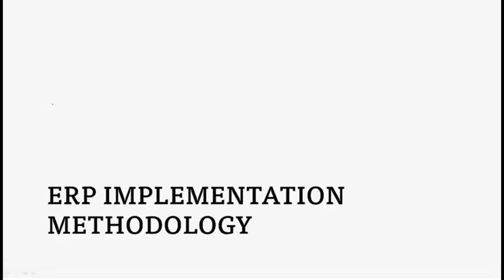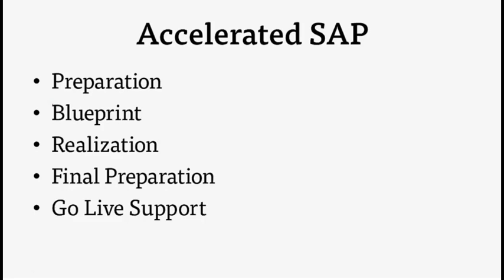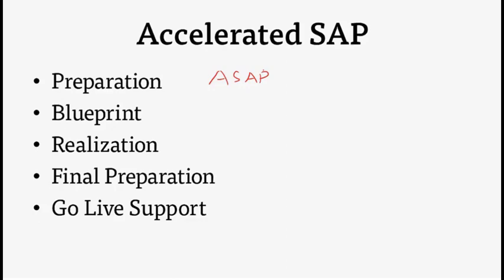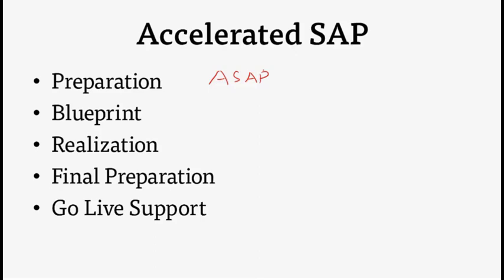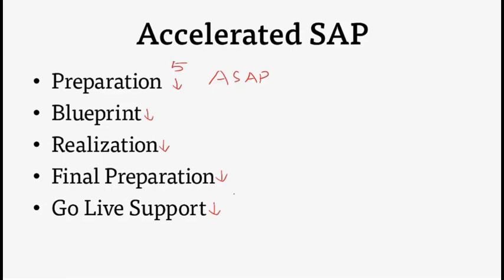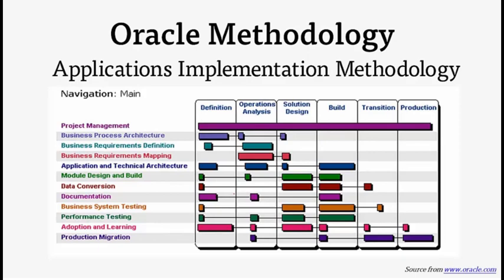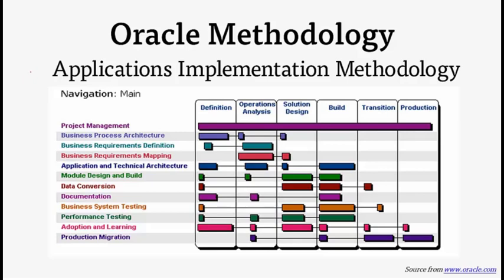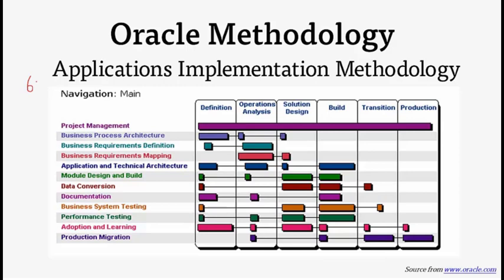9. Understand ERP implementation methodology